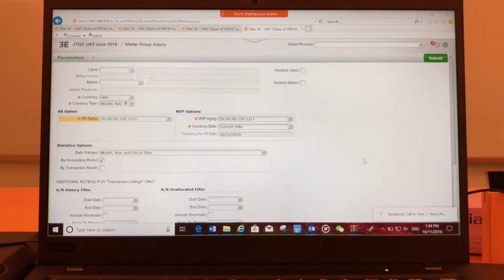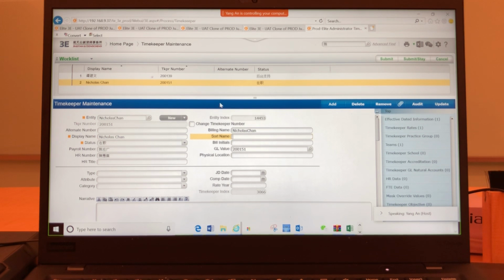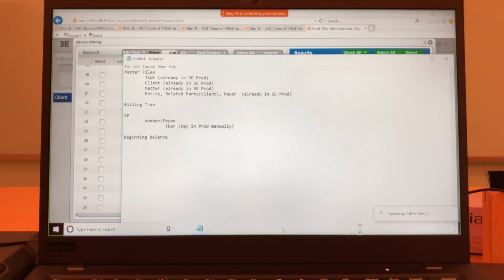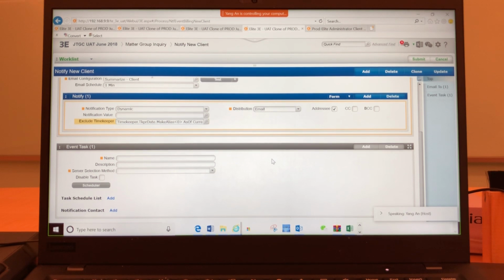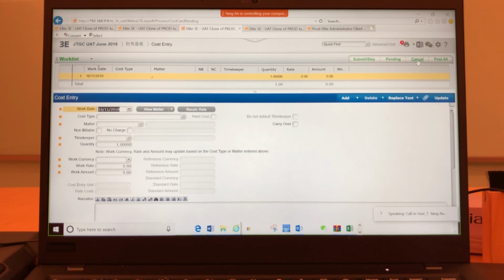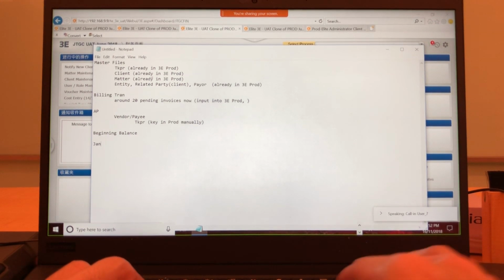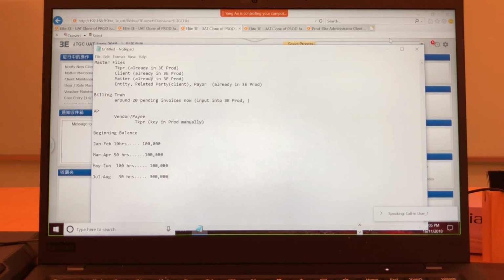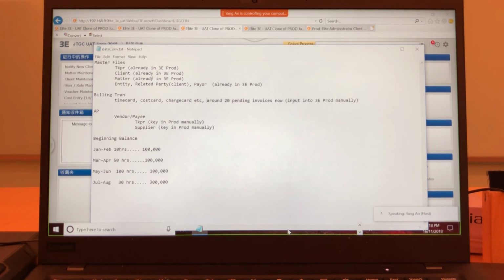20181115-16-3E-12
Conf with TR